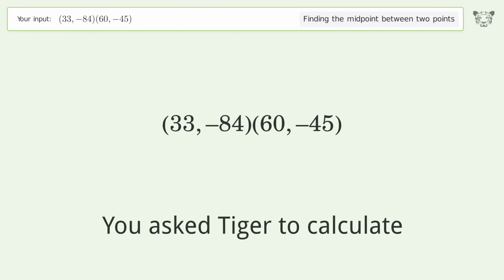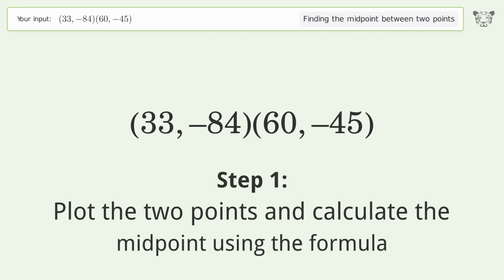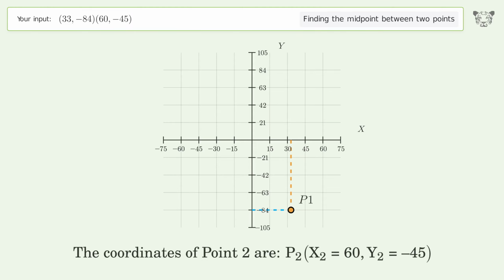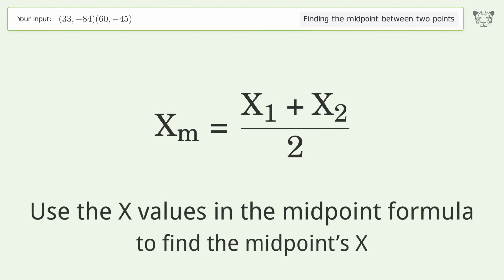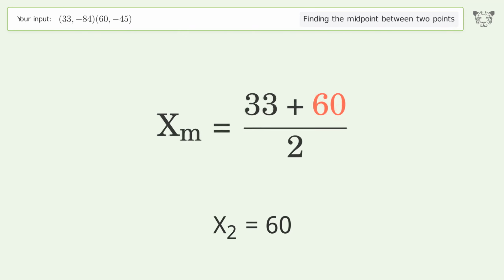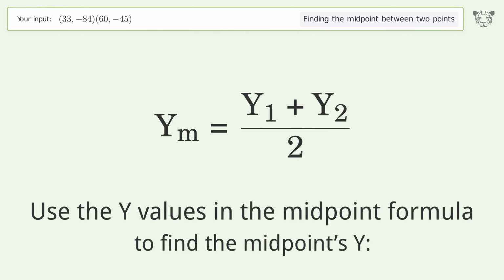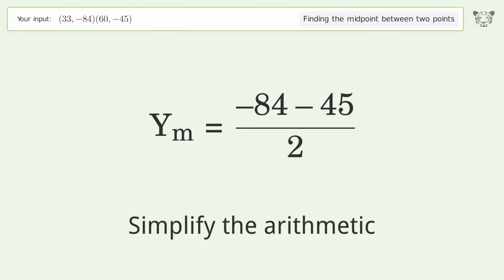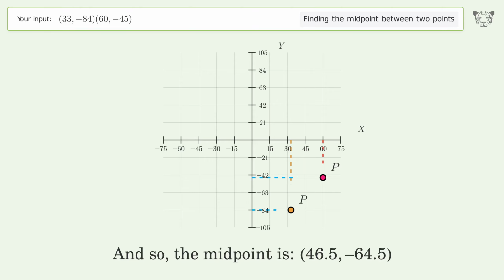Find the midpoint between two points p1 (33,-84) and p2 (60,-45): Step-by-Step Video Solution